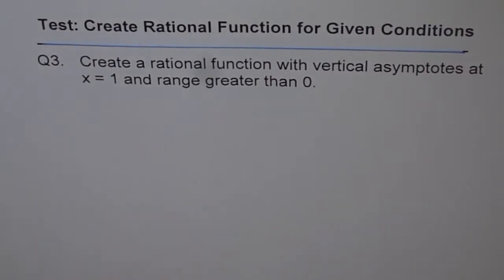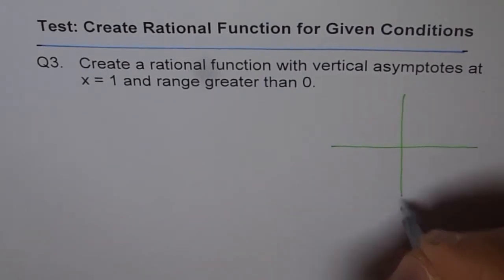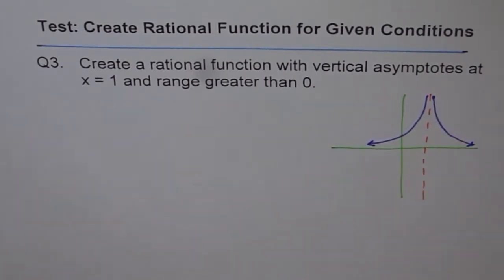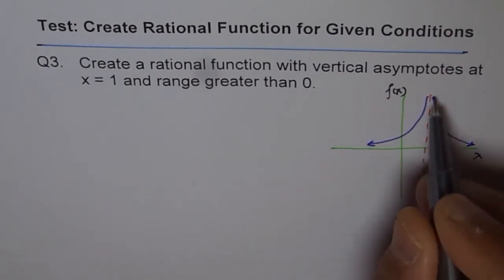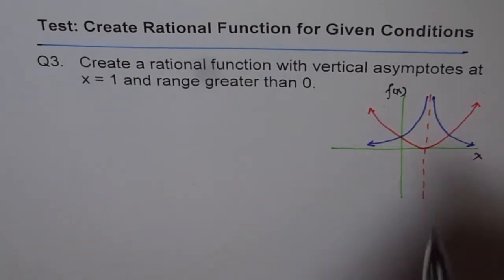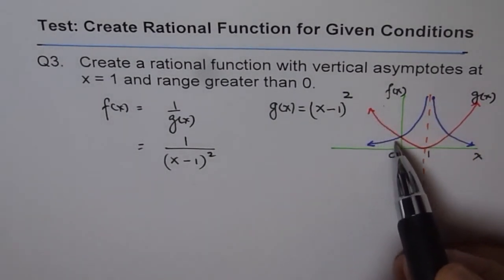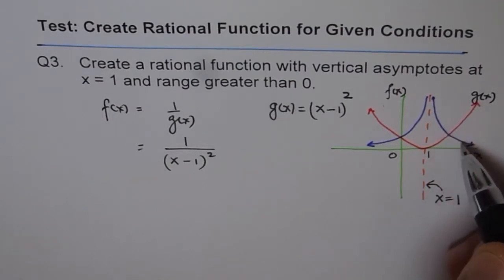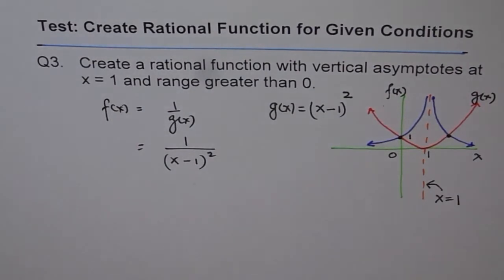Equation of Rational Function For Given Condition Solution Q3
Create a rational function where range is greater than zero.